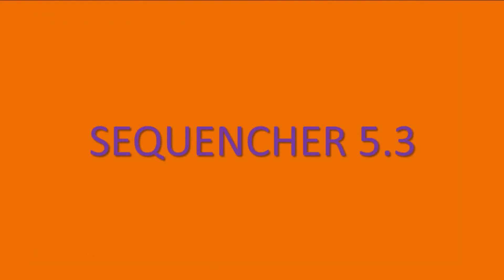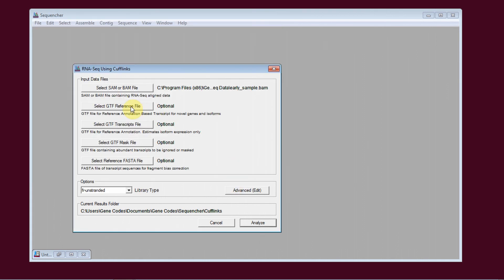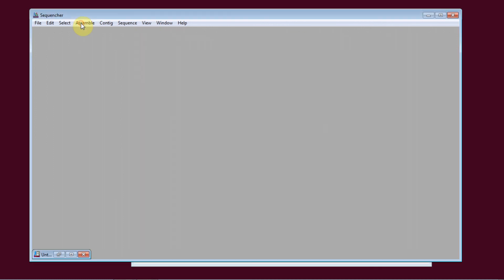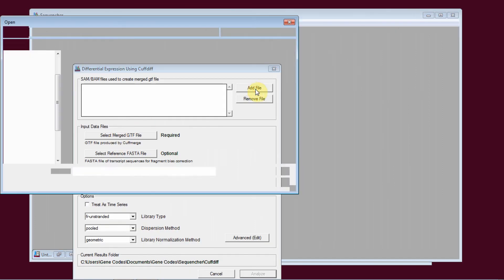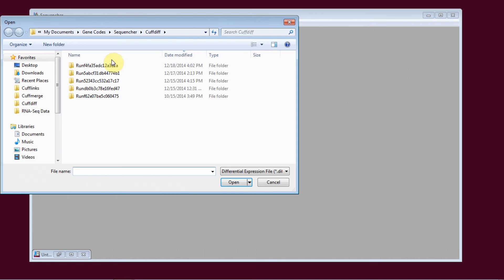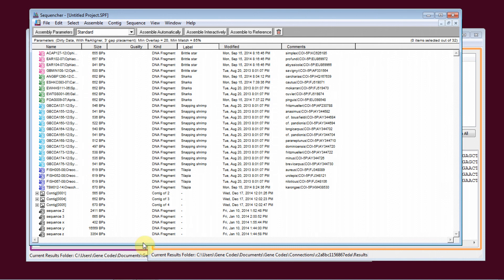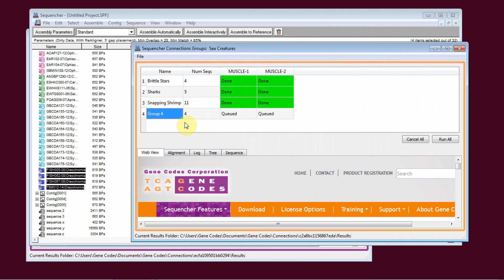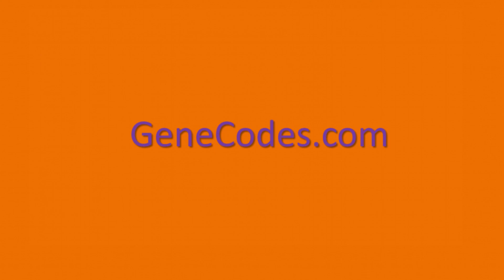Sequencher 5.3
An introduction to the new features of Sequencher 5.3